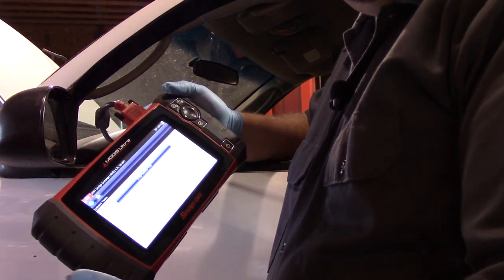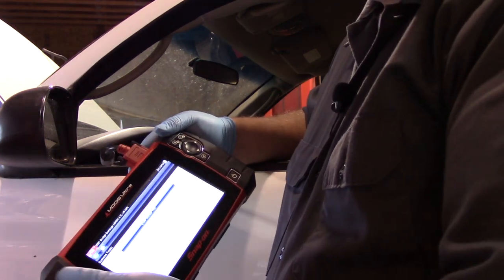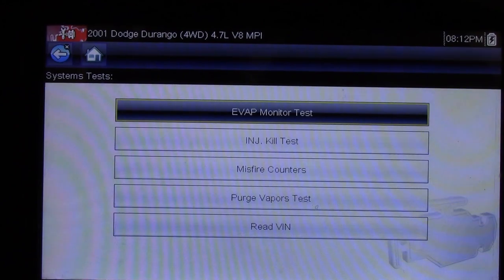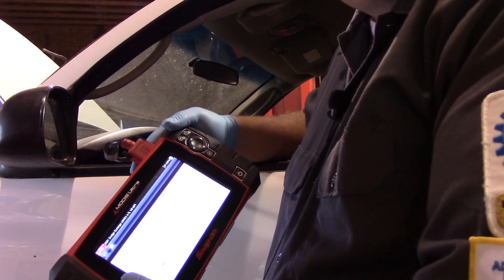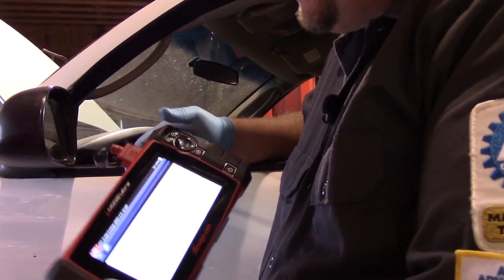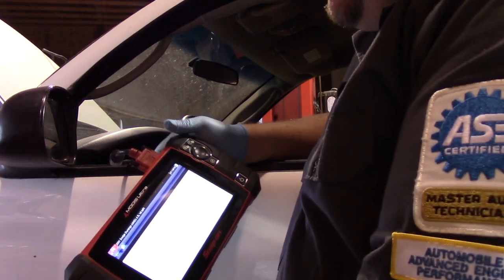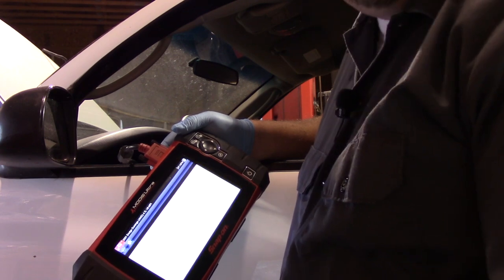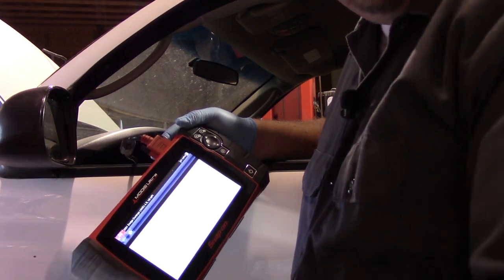Chrysler Evaporative Emission Testing Tips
This video goes over tips when doing EVAP testing on Chrysler vehicles.

Tools needed: Scan Tool

Vehicle used in this video: 2001 Dodge Durango

The part depicted in this video may fit other vehicle applications, and installations may vary from application to application. Certain vehicles may require different, more or fewer steps. Follow all safety precautions and procedures recommended by the vehicle manufacturer prior to servicing the vehicle. Pay special attention to all warnings and safety systems involved in this repair.